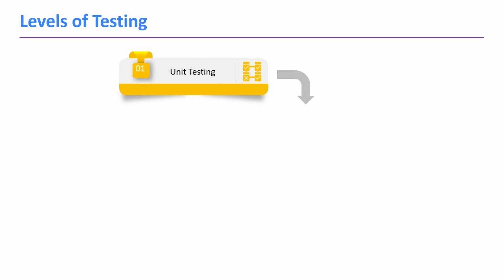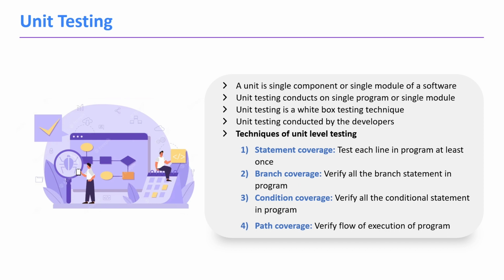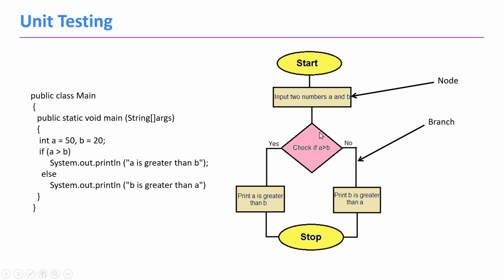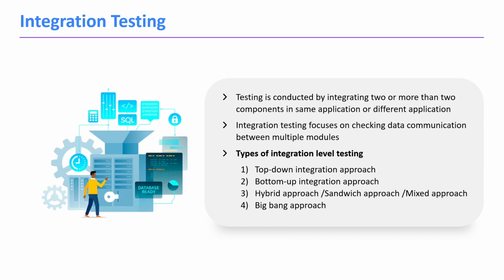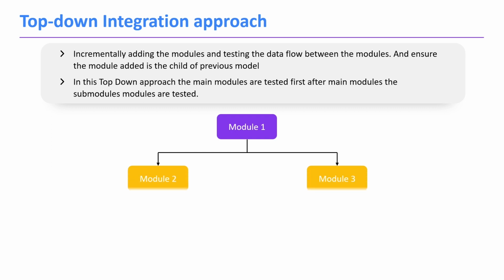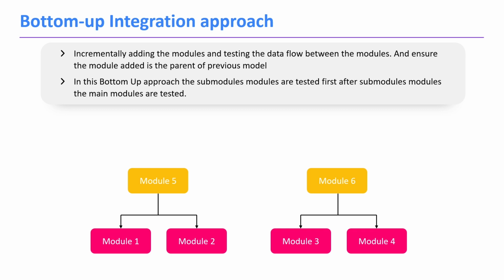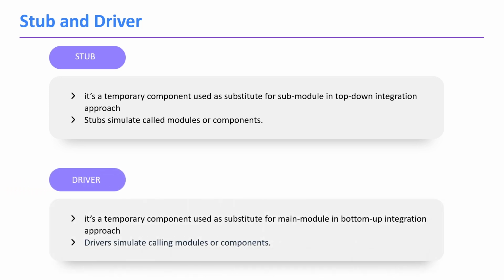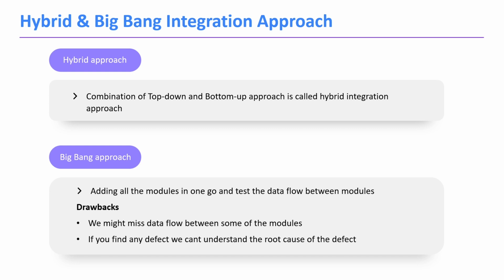Manual Testing - Session 7 | Unit Testing | Integration Testing